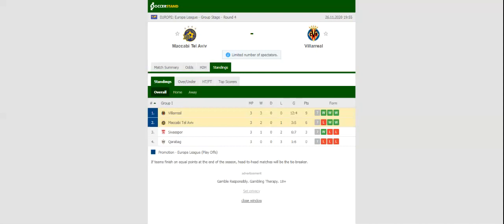MACCABI TEL AVIV VS VILLARREAL PREDICTION & BETTING TIPS - 26/11/2020